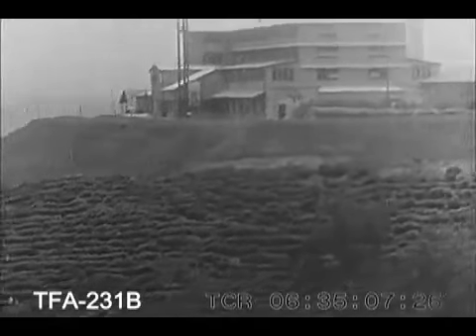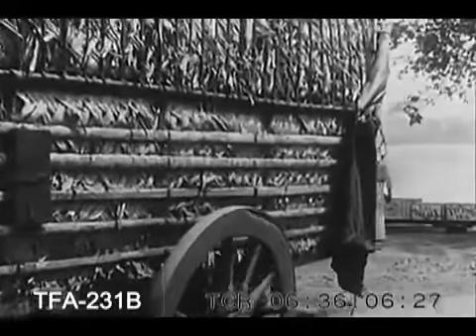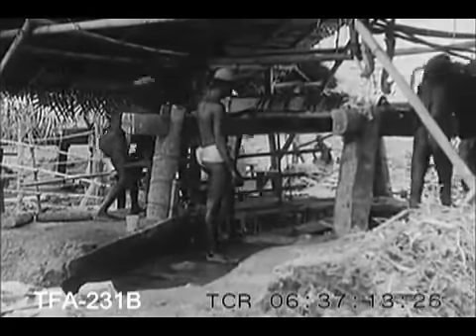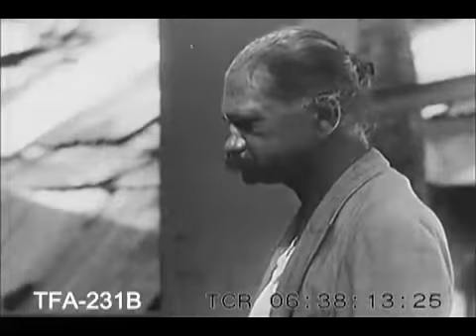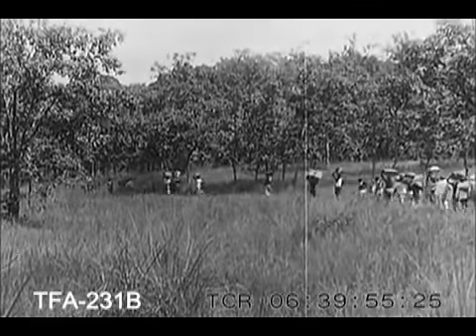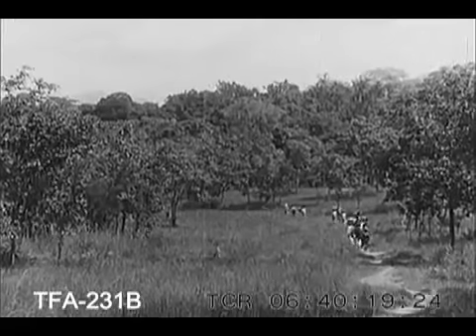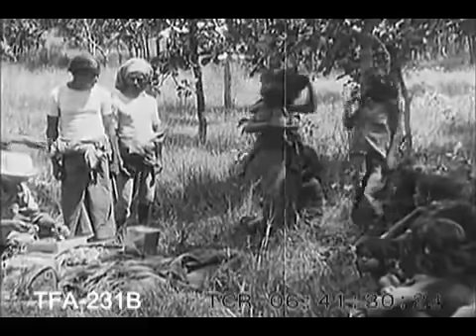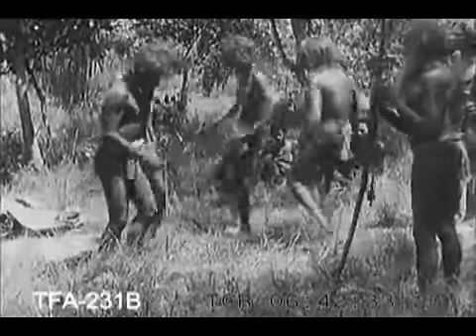History of Sri Lanka - Documentary